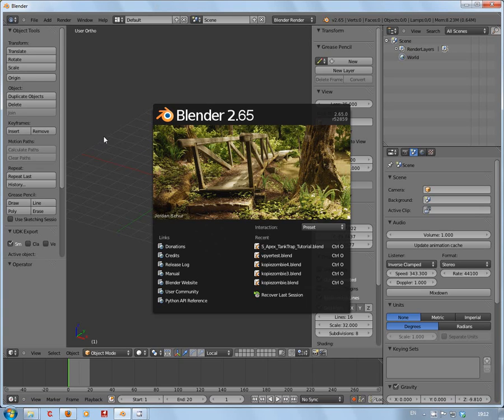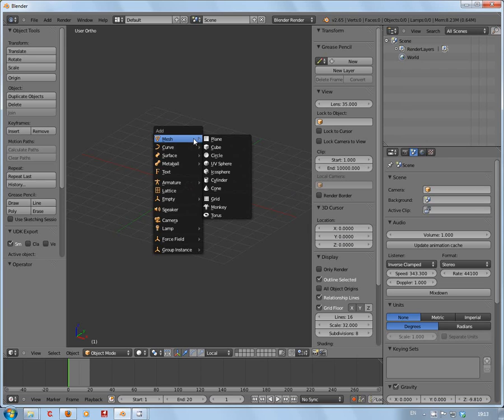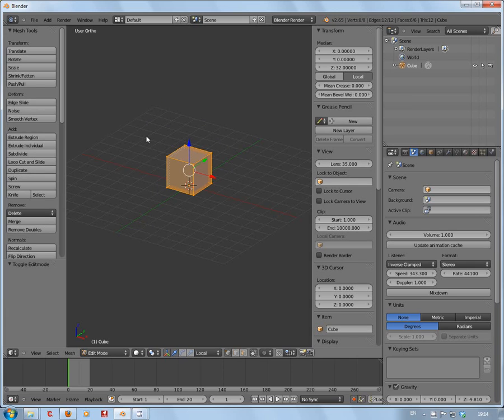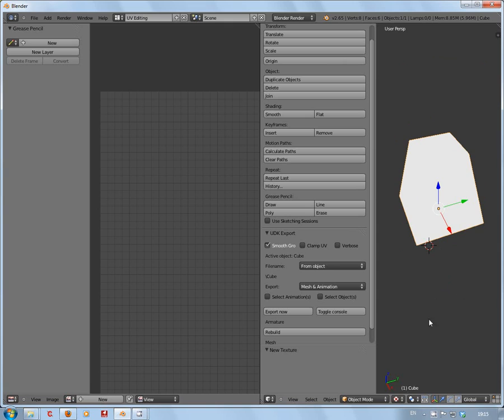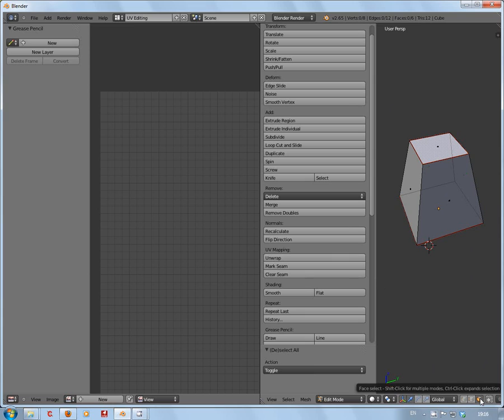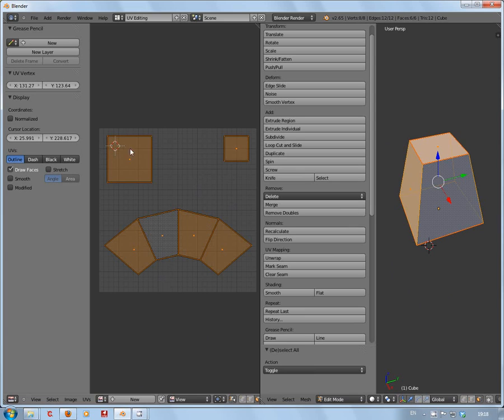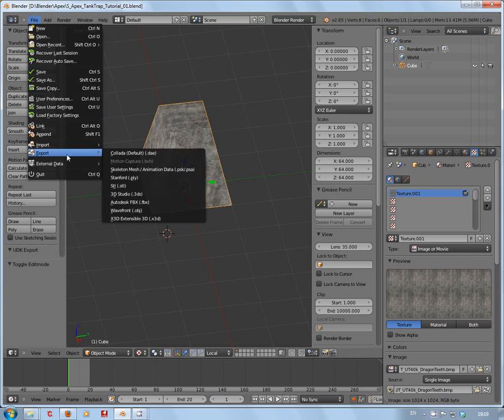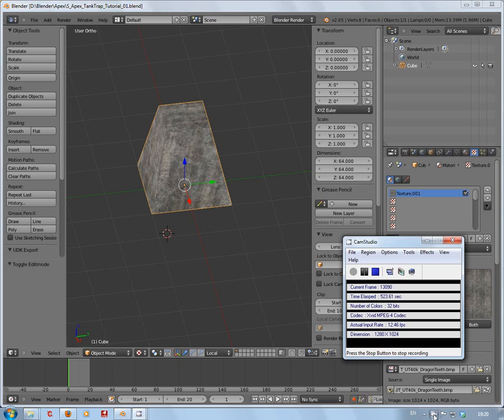UDK Apex Destructable 01 Mesh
UDK_Apex_Destructable_01_Mesh, setting up a mesh in blender for exporting to PhysX Lab and UDK